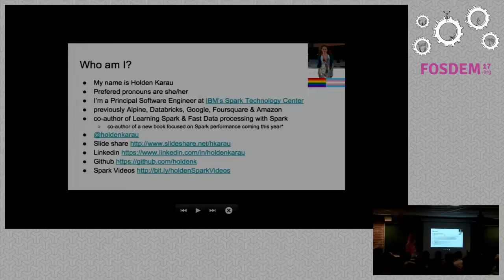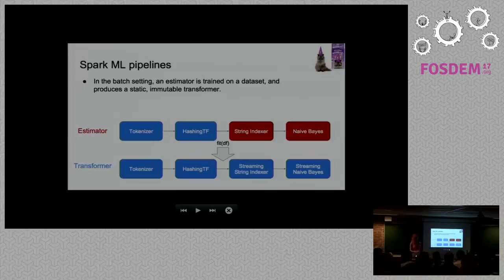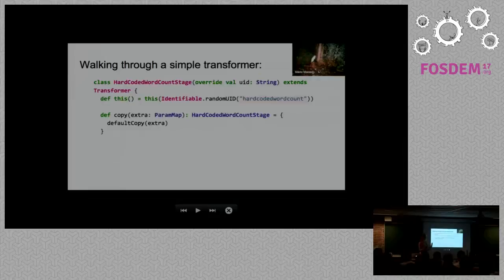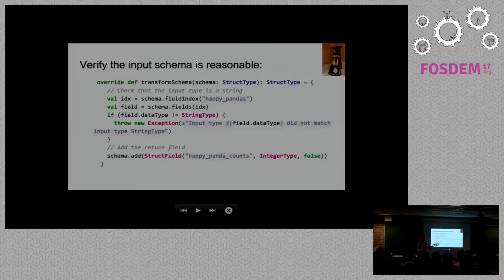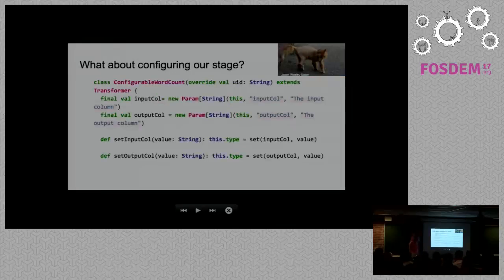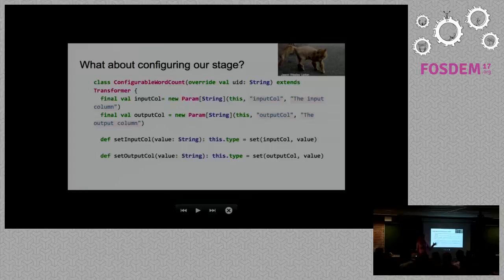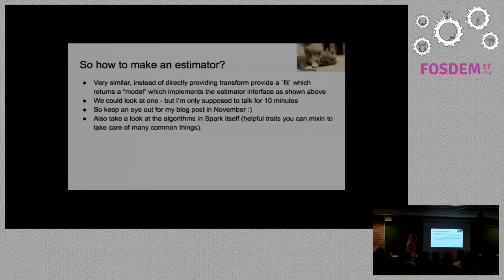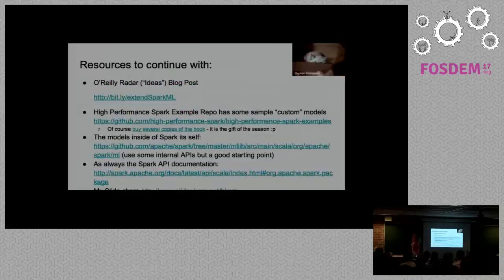FOSDEM 2017 - Extending Spark Machine Learning Pipelines.mp4